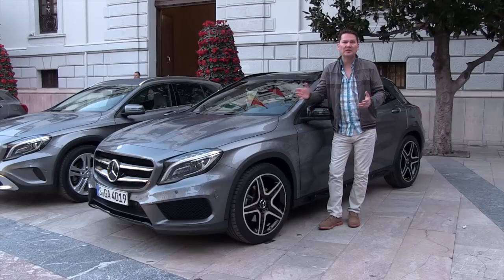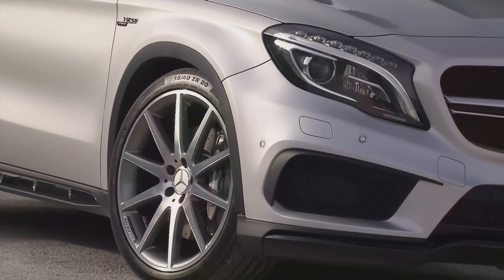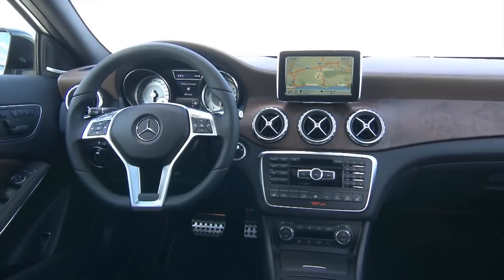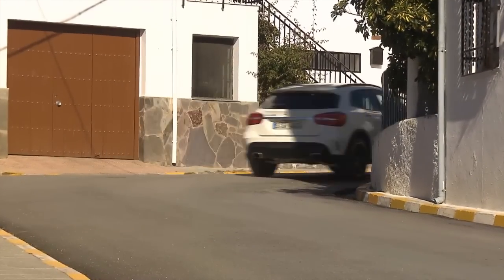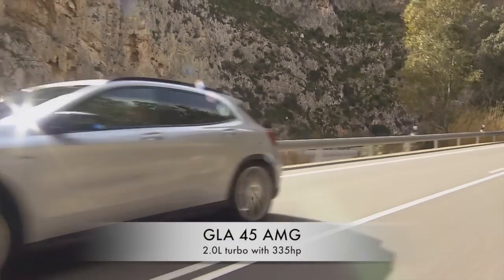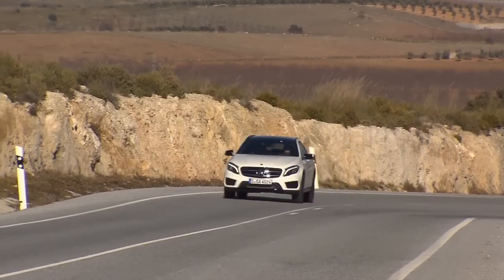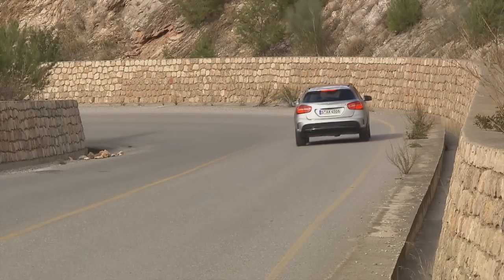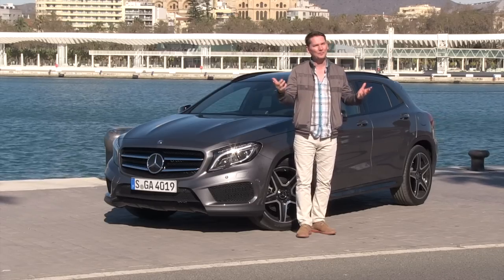2015 Mercedes GLA 250 review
Mercedes takes the CLA and turns it into the GLA 250 with good results